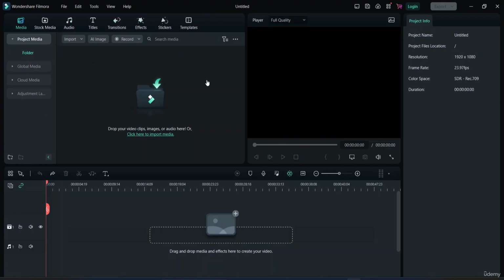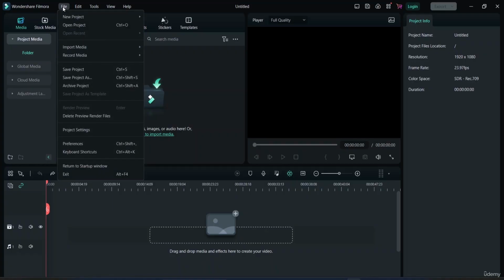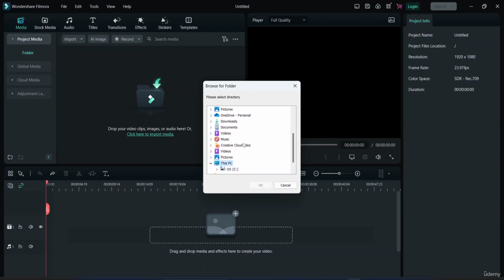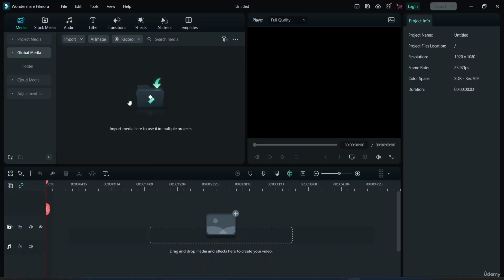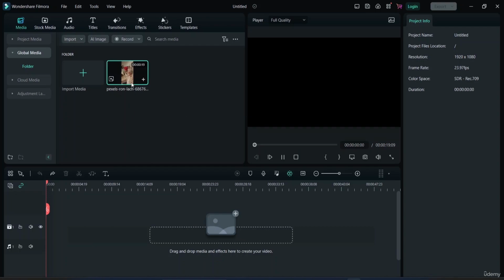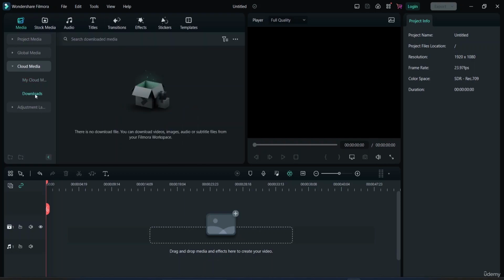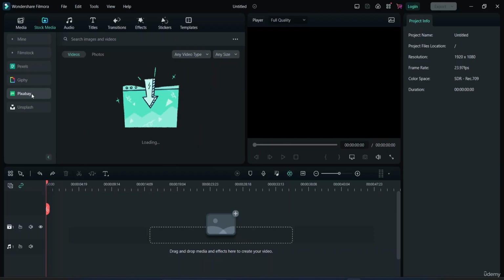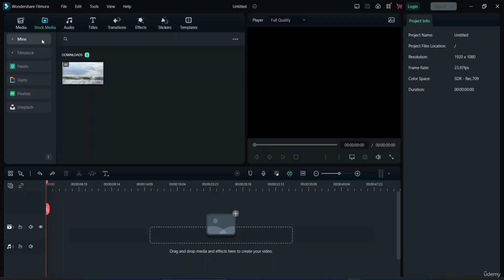CHAPTER-02 Importing file in Filmora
Learn how to easily import videos, images, and audio files into Filmora for your next project! 🎬 In this step-by-step tutorial, we’ll cover:

✅ How to open Filmora and start a new project
✅ Different ways to import media files (drag & drop, import button, folder import)
✅ Tips for organizing your media in the Media Library
✅ Supported file formats for Filmora

Whether you’re a beginner or just need a quick refresher, this guide will help you get started fast!